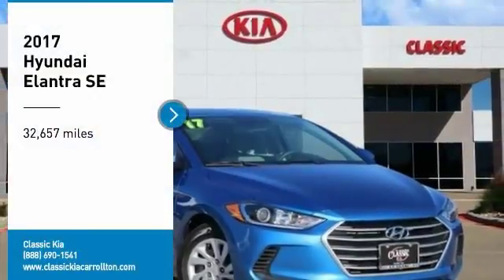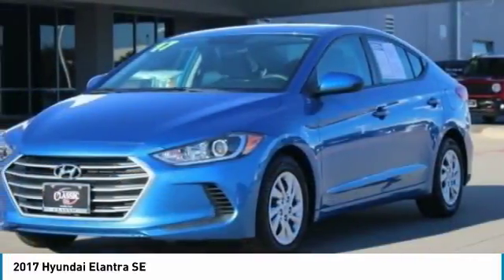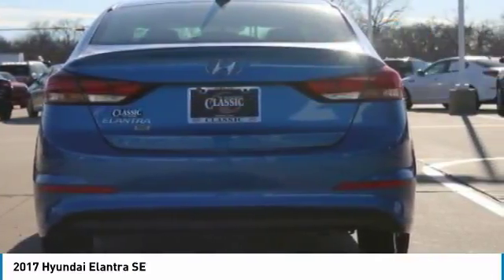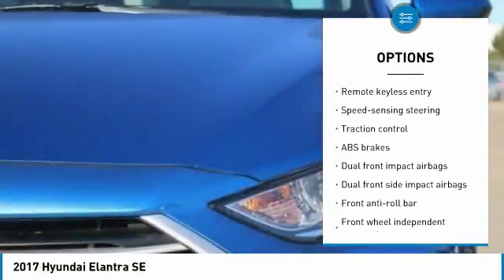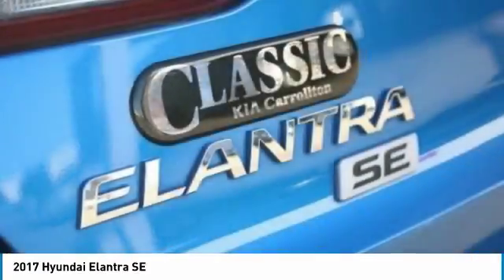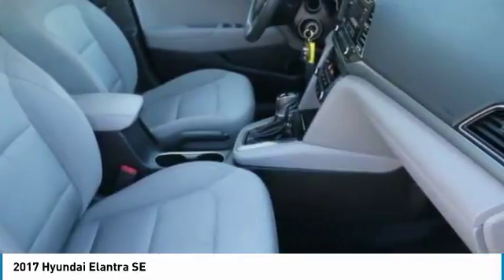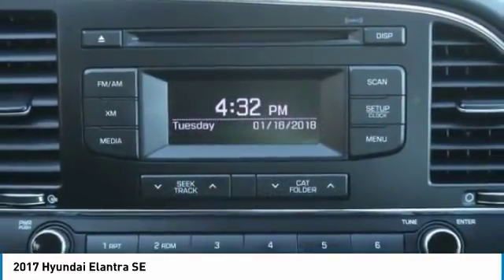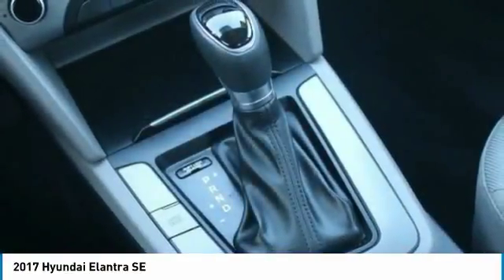2017 Hyundai Elantra Carrollton, Dallas, Richardson, Plano HH113630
2017 Hyundai Elantra SE

Classic Kia
2920 I-35E

CARFAX One-Owner. New Price! Priced below KBB Fair Purchase Price! 2017 Hyundai Elantra SE Reviews:brbr  * Quiet, comfortable cabin, especially at highway speeds; lots of available technology and safety features; classy and thoughtfully laid-out interior design. Source: Edmunds